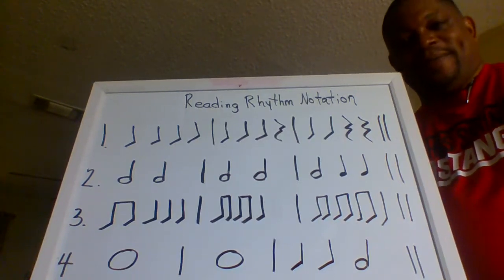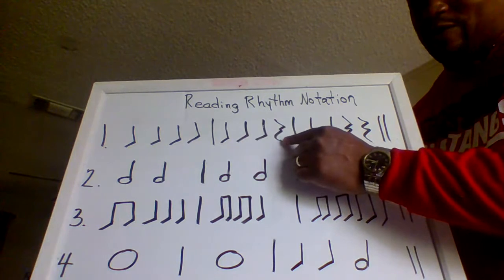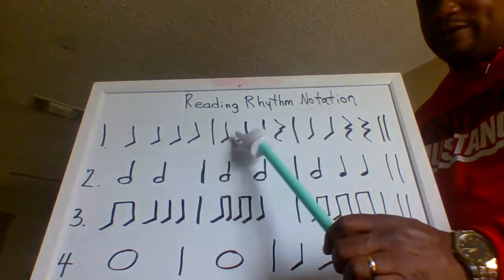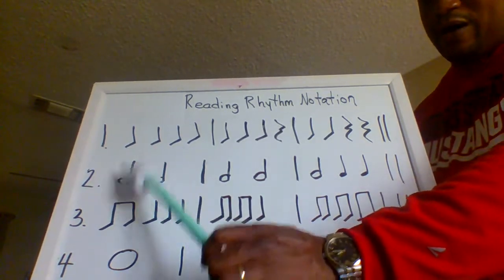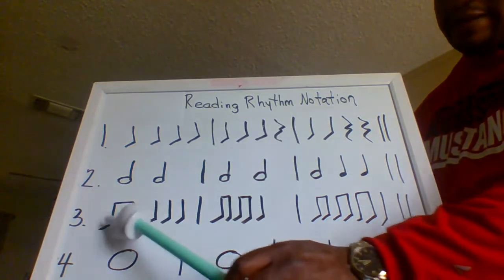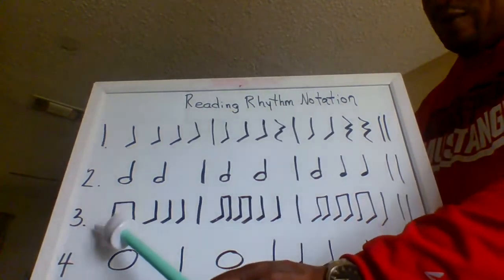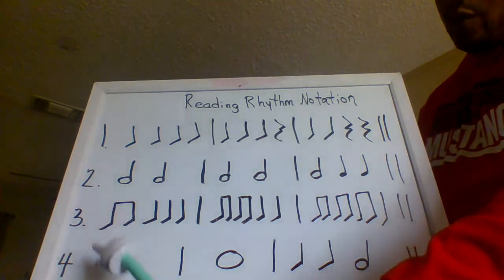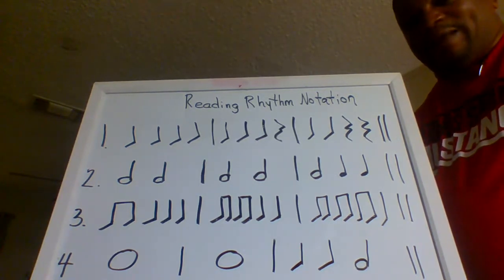Elementary Music Day 2 with Mr. Biles